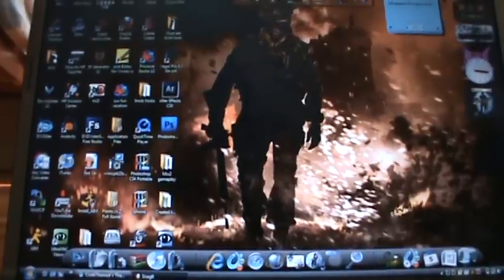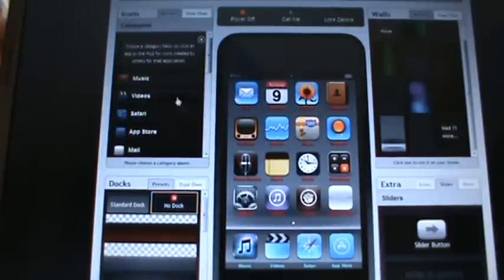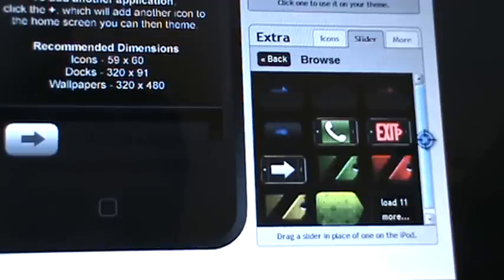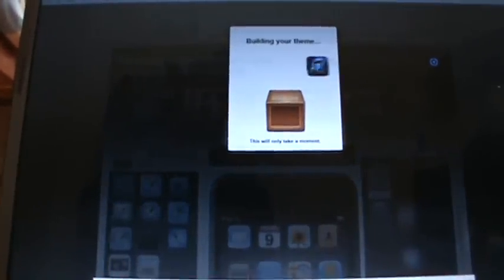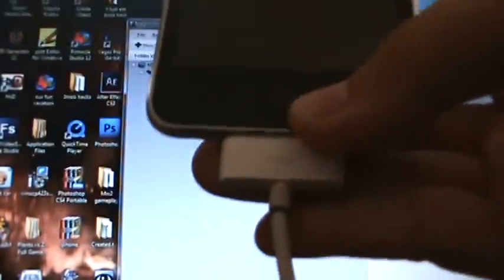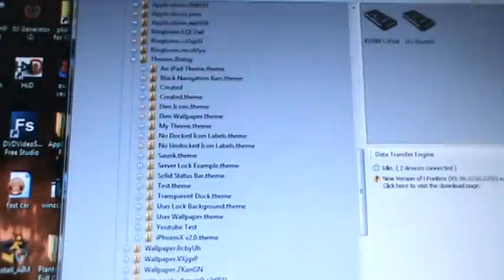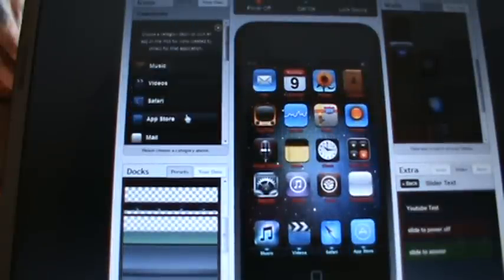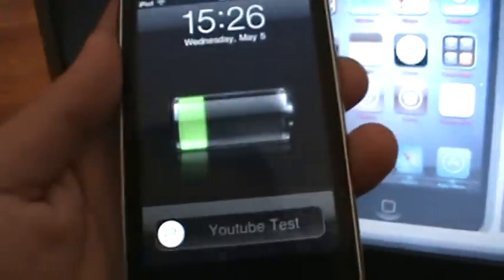How to Create your own theme for iPhone and iPod Touch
Sowing you how to make your own custome theme.

Thumbs up!